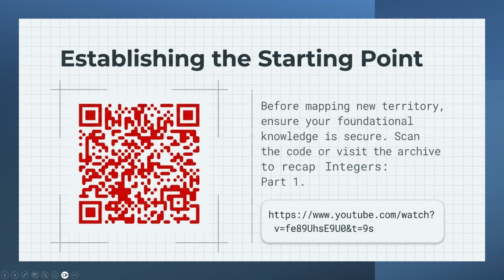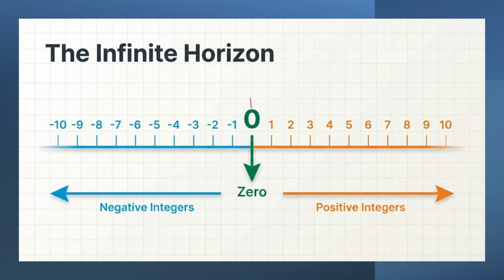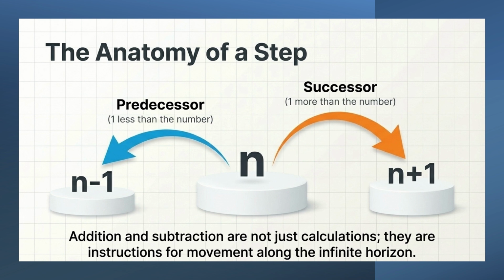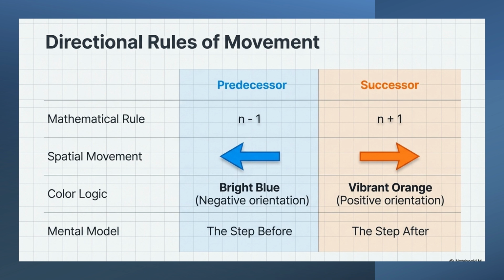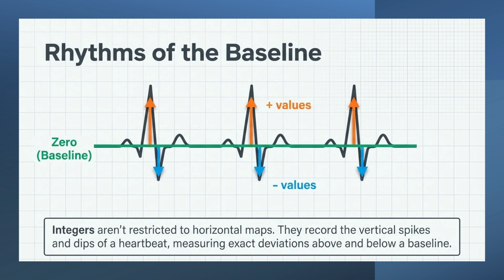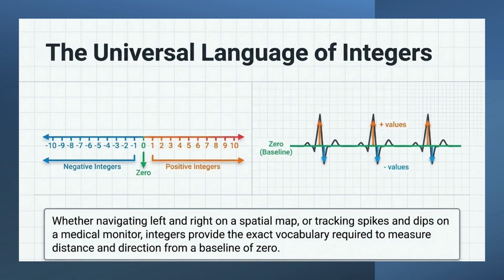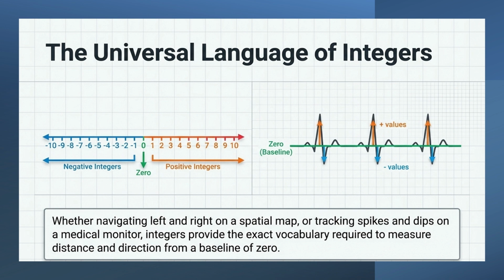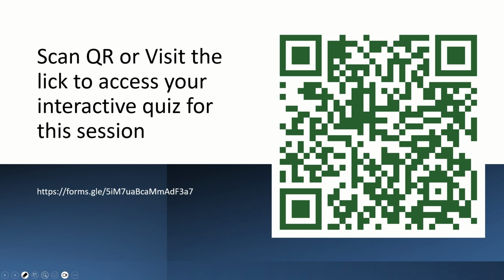Integers Part 2 | Number Line, Predecessor & Successor Made Easy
Welcome to Learn with Chigurusetti SJ 🎓

In this video, you will learn Integers Part 2 in a very simple and easy way.

📚 Topics Covered:

✅ Number Line Explanation
✅ Representation of Integers
✅ Predecessor (Previous Number)
✅ Successor (Next Number)
✅ Easy Examples & Tricks

This video is useful for:
📌 Exam preparation

✔ Simple explanation
✔ Step-by-step teaching
✔ Easy tricks to understand fast